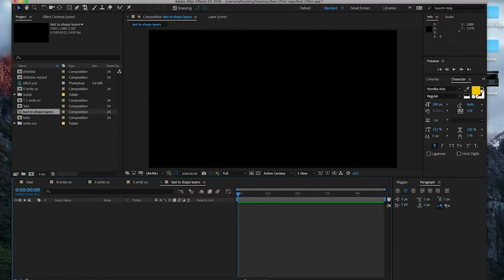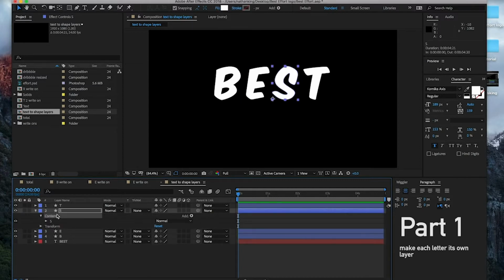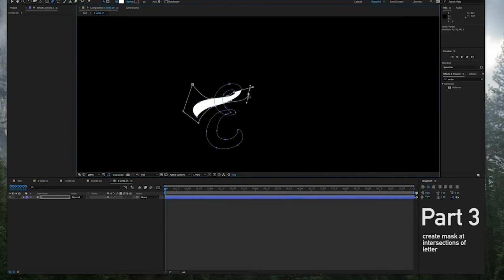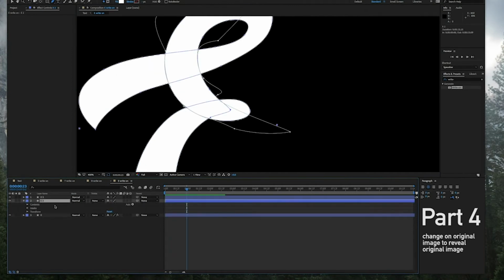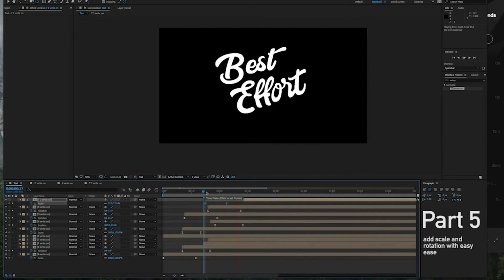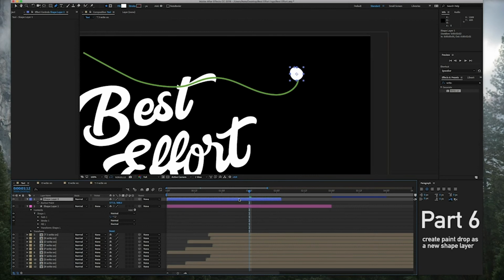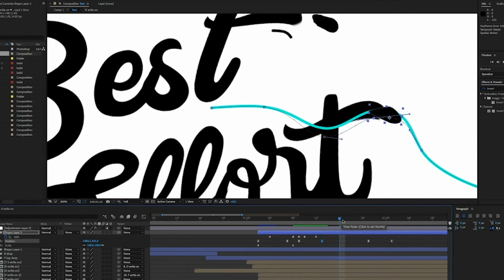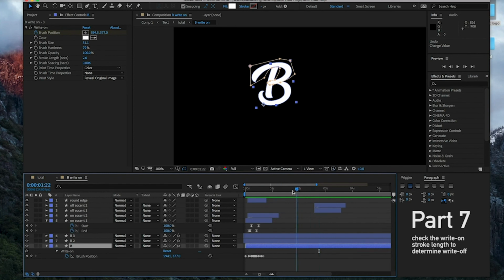type write on